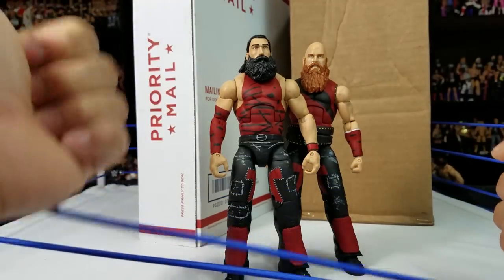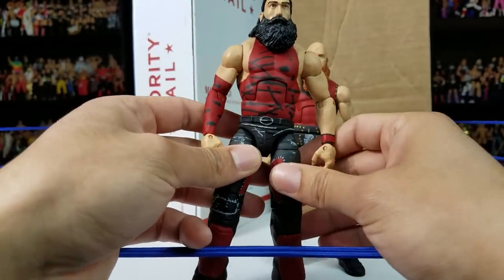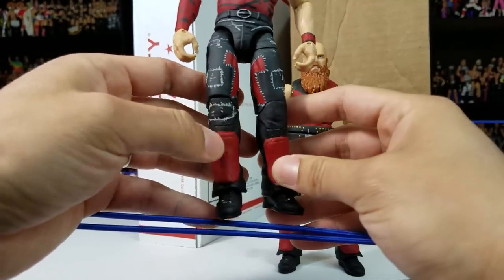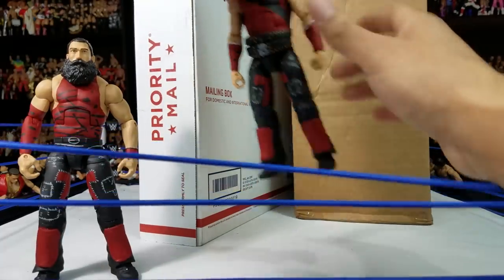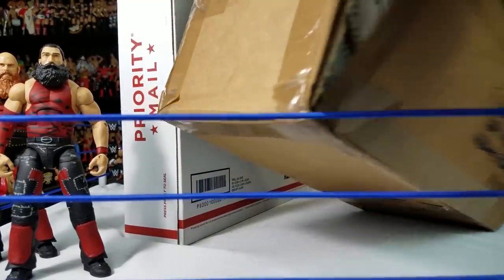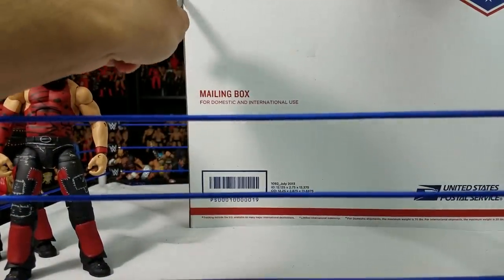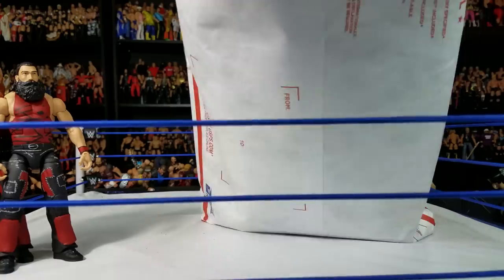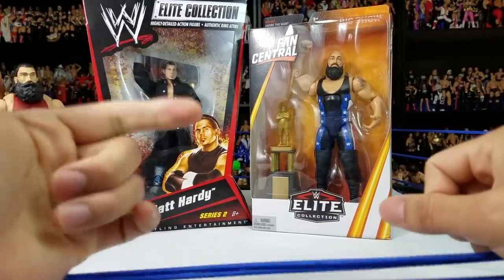CUSTOM BLUDGEON BROTHERS + WWE FAN CENTRAL FIGURE UNBOXING & MORE!